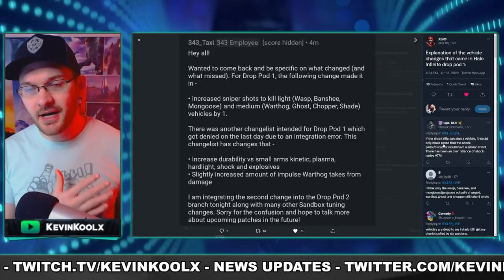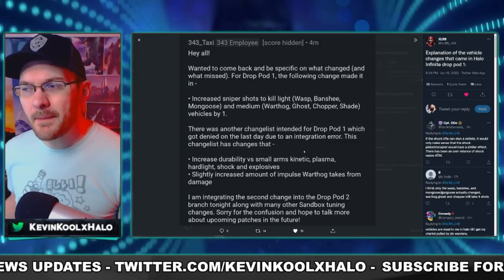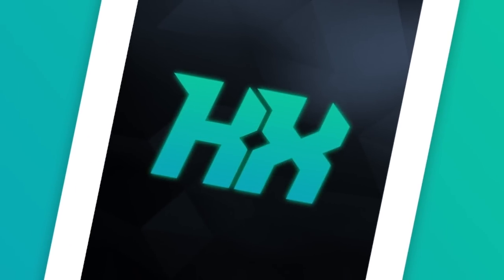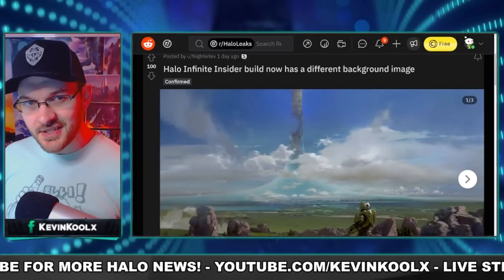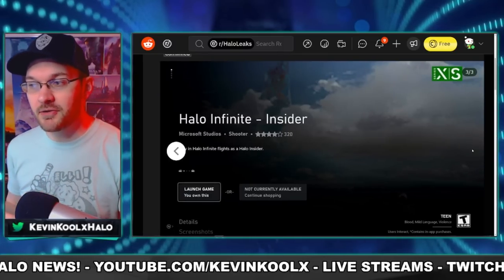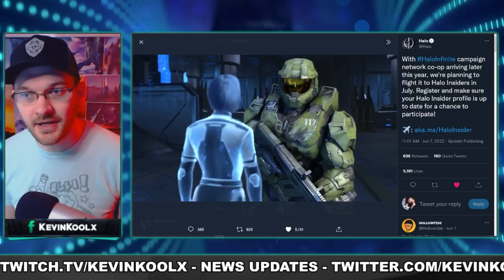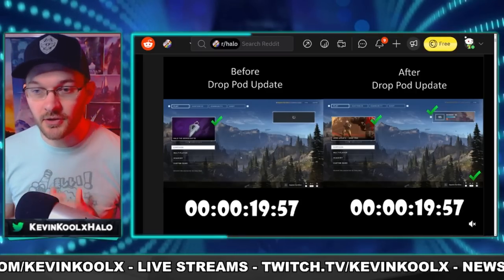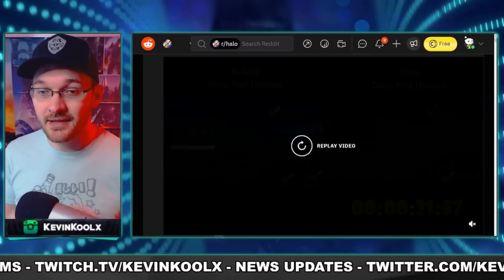Halo Infinite Drop Pod 2 Details! Co Op Flight Build Updated and Halo Infinite Load Times Comparison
Sources
More Vehicle Changes